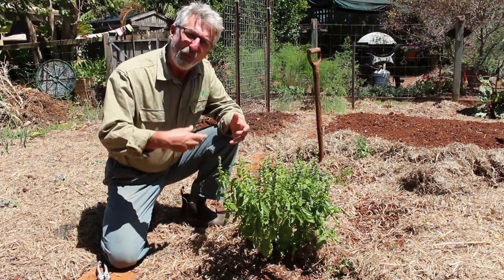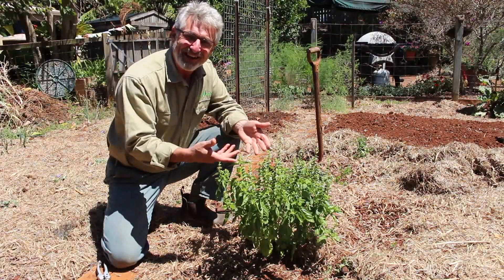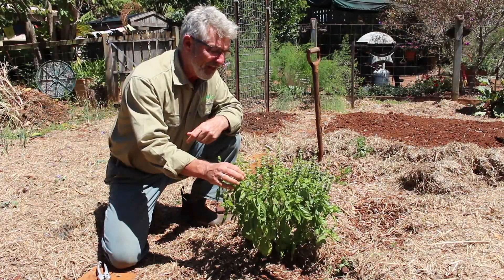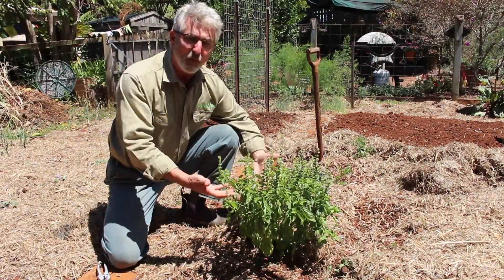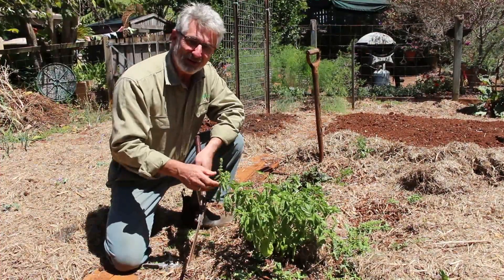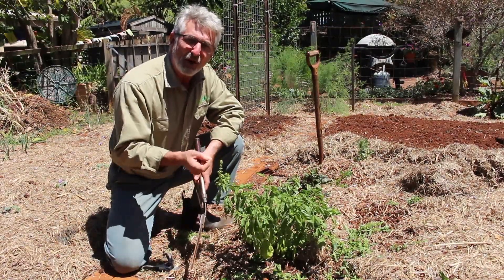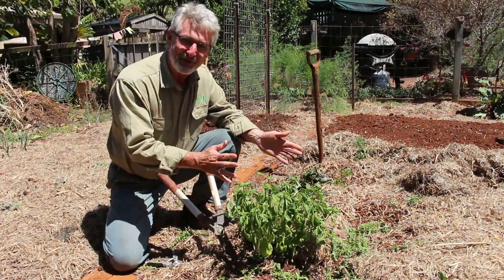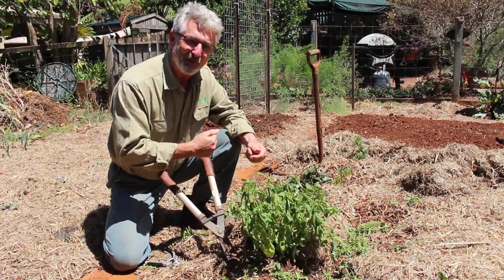How to Grow Basil Plants - Part 1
Basil plants can produce for many months if you look after them correctly. With careful pruning, basil leaf growth can be prolonged and promoted. This video demonstrates how you do this.